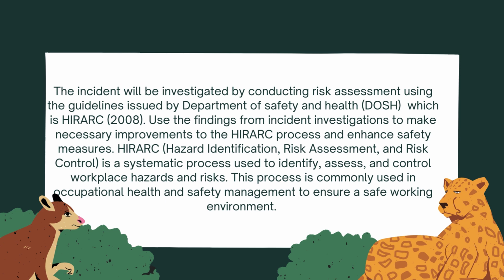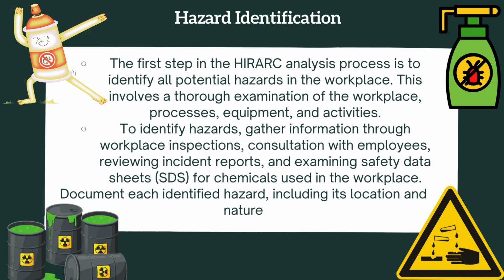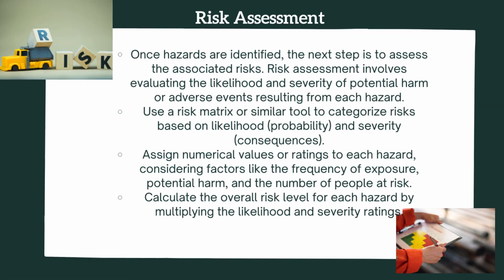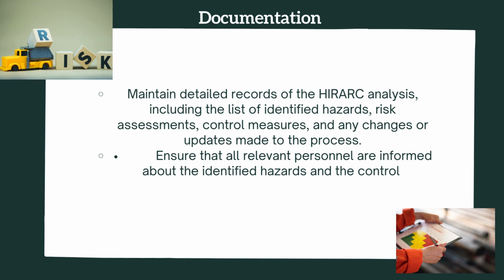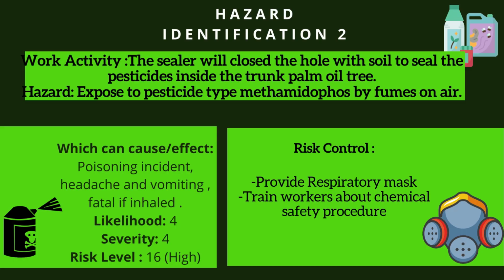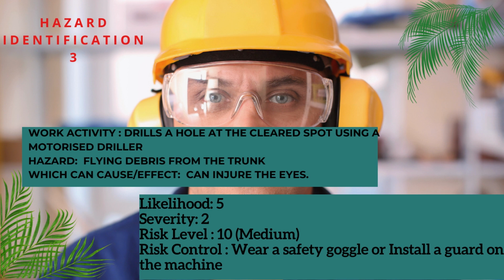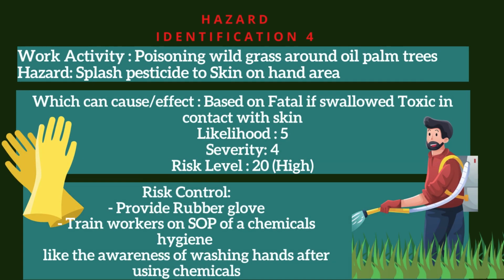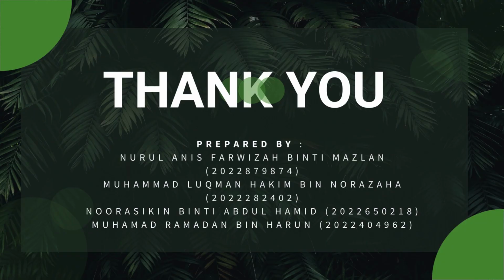HIRARC PALM OIL